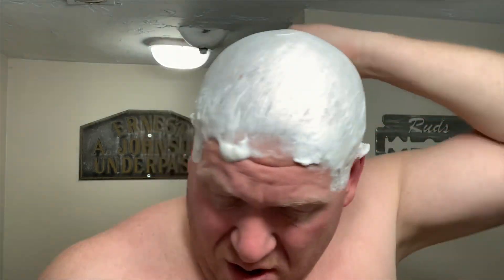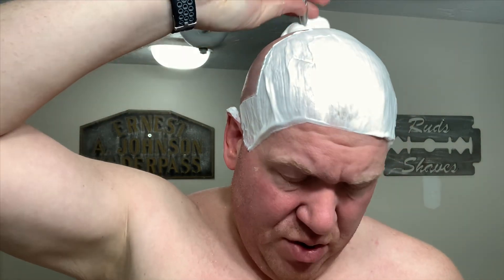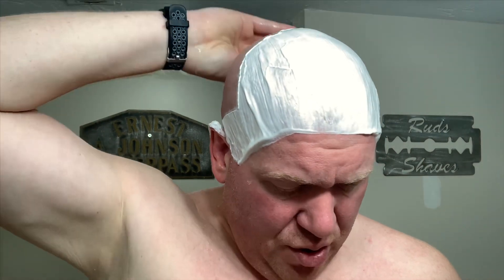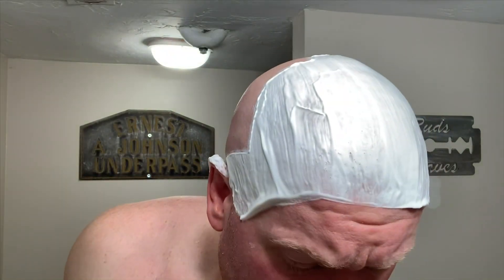Phoenix Artisan Accoutrements Blue Samhain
Phoenix Artisan Accoutrements released one of their fall staples, Blue Samhain last week. Erik and Fran have toughted the release as year five of this but with a twist. This year, the project uses an oak barrel aging process to impart “ghost notes” into the fragrance blend. PAA offerings can be purchased directly on the artisan’s website.

Blue Samhain is a fall inspired scent that features notes of: Sandalwood, Burnt Sugar, Bourbon and Pumpkin. The fragrance is matured in an oak barrel. The resulting fragrance is a sugary sweet accord with hints of sweet pumpkin and creamy sandalwood. The sugar note is most dominant and opens the accord with a cloyingly sweet blast. The pumpkin and sandalwood slightly temper the sweetness, but it is present for the entire scent journey. This actually smells like a pumpkin cookie to my nose. Mrs. Ruds does no approves of this scent, even casually. She finds it far too sweet for her taste. Strength of scent is strong off the container and for the entire shave. Try That Soap recommends Mike's Natural Soaps Sweet Pumpkin Spice as a comparable scent profile.

The new base is known as CK-6 in the wet shaving community and according to the website features the addition of Bacuri Butter, Cupuacu Butter and Murumuru Butter. Overall the ingredients are listed as: Potassium Stearate, Glycerin, Potassium Cocoate, Aqua, Potassium Kokumate, Sodium Lactate, Potassium Shea Butterate, Potassium Castorate, Sodium Stearate, Potassium Cocoa Butterate, Potassium Avocadoate, Simmondsia Chinensis (Jojoba) Seed Oil, Theobroma Grandiflorum (Capuacu) Butter, Astrocaryum (Murumuru) Seed Butter, Platonia Insignis (Bacuri) Seed Butter, Parfum [Fragrance]. The soap is soft and care needs to be taken to not overload your brush because it is also insanely thirsty. The lather explodes with water and when properly dialed in resembles Cool Whip. Slickness is improved, both primary and residual aspects are noticeably better than the regular PAA soap base. Post shave also improves upon the regular PAA base. This soap delivers on it’s promise to bridge the tallow gap, much like Catie’s Bubbles, Wholly Kaw and Grooming Dept have previously done. Considering the improvements, the ShaveScore for the CK-6 soap base is a 92. Soaps with a similar overall performance are: Wholly Kaw vegan and Southern Witchcrafts.

Soap - Phoenix Artisan Blue Samhain (loaner)
Brush - Wolf Whiskers Scorpion (purchased)
Razor - Blackland Vector (promotional gift)
​Post - Phoenix Artisan Blue Samhain (loaner)